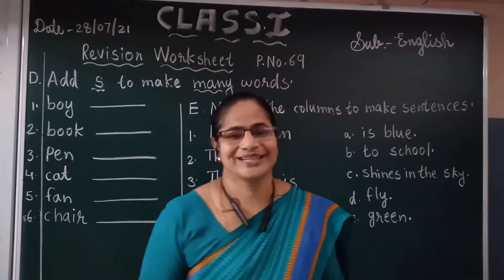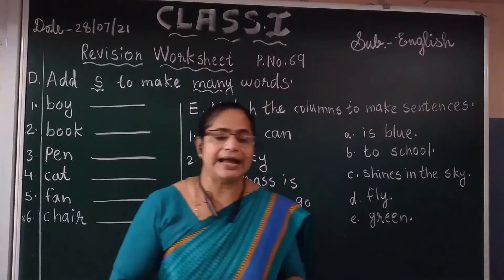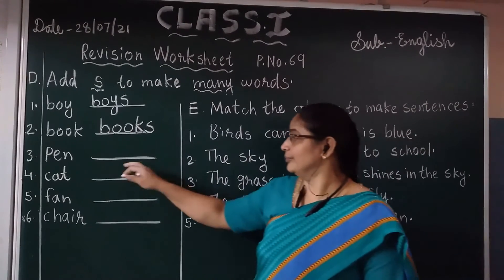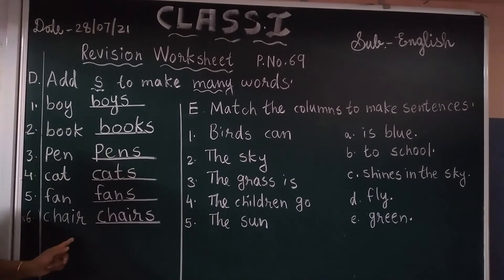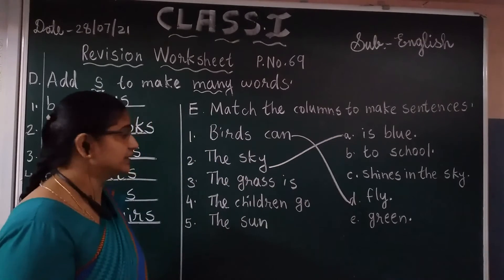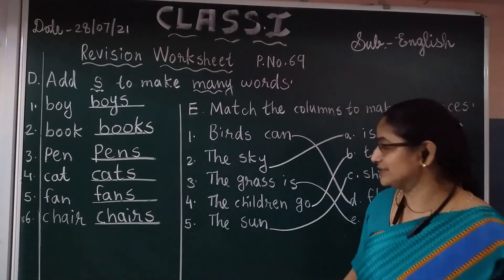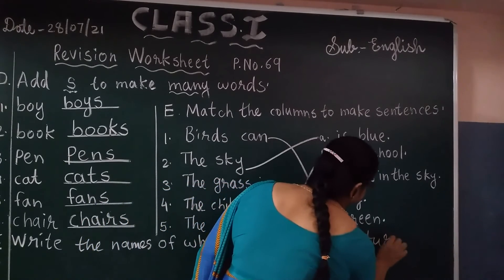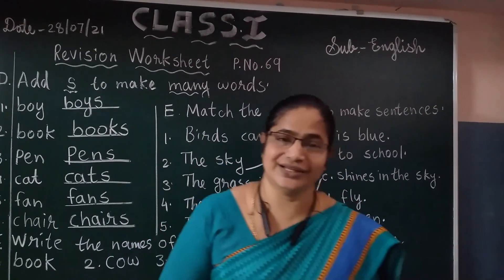SJS - NGH Class 1 ENGLISH - 19